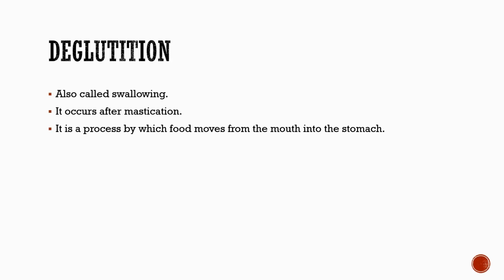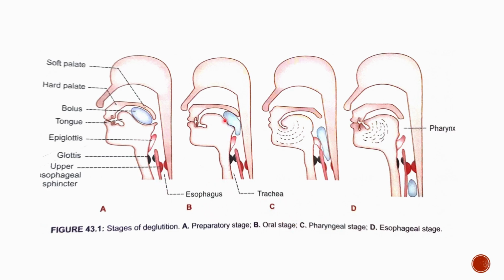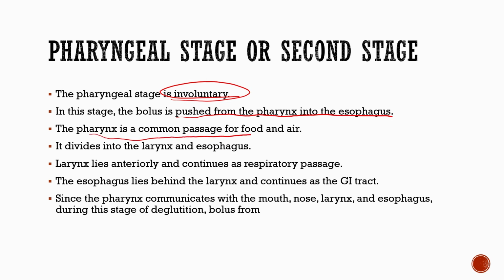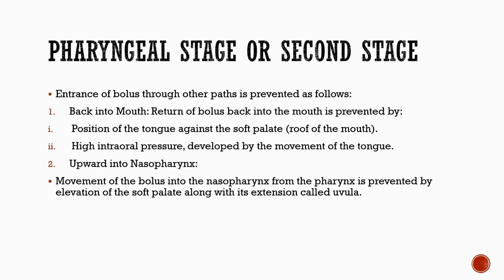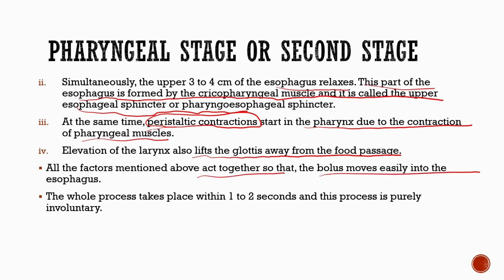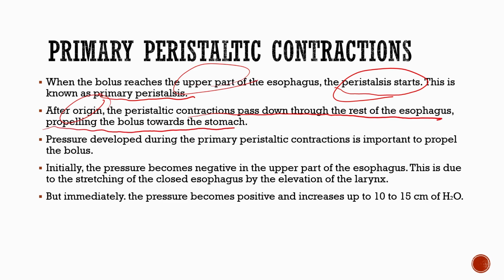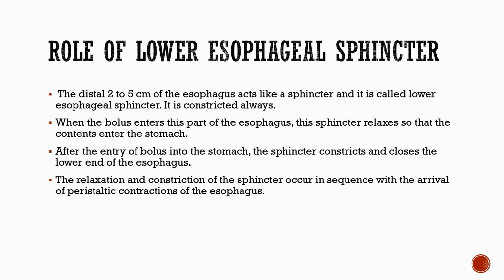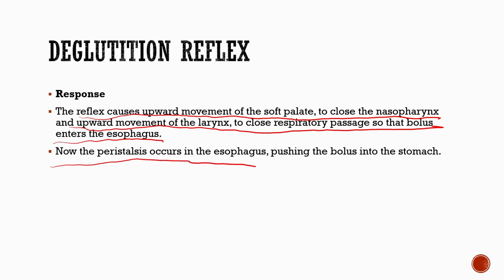Stages Of Deglutition (FREE NOTES)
As quickly as possible, check the STAGES OF DEGLUTITION.

Hello there, future physicians! By visiting the Dentistionary, we appreciate your interest in general and dental medicine.

As we return, here's a video that goes over the Deglutition Stages. If you have any thoughts or suggestions for improving the content on this channel for future medical professionals, please let us know.

You appeared to be having a great time. Please let us know if you require assistance with your remarks, and we will gladly assist you.
That would be fantastic if you could.